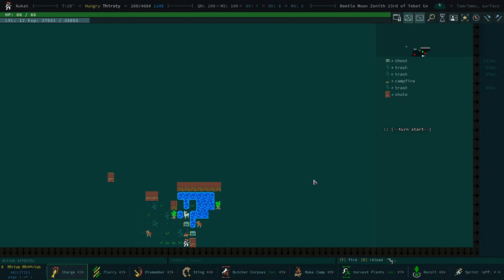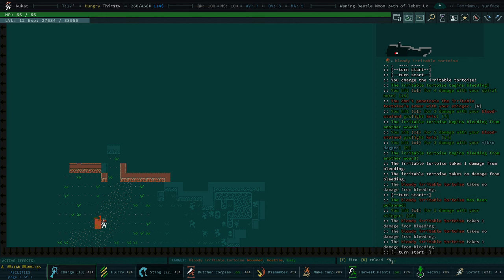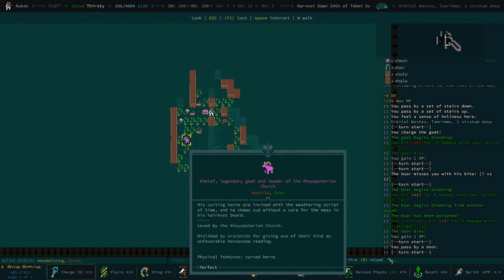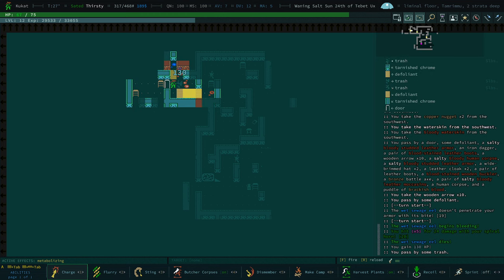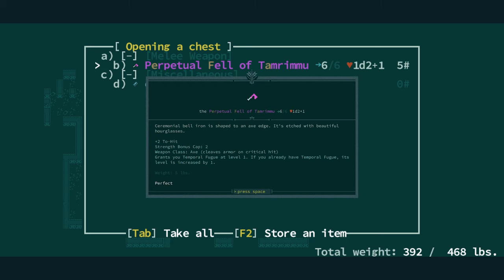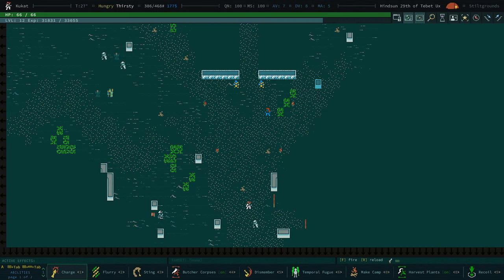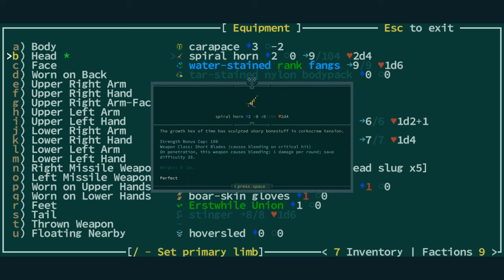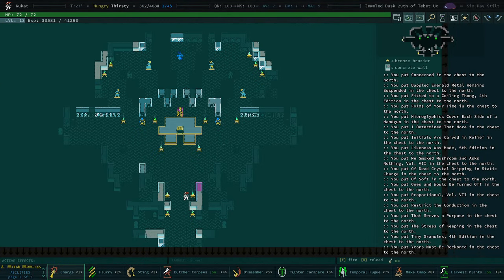NEW LIMBS AND LEGENDARIES! ¦ Caves of Qud Season 2 ¦ Episode 3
This is a very talky episode, which is unfortunate as I can barely speak English. Anyway, we do our first historic site, and make our way to the Six Day Stilt!
Live & Drink